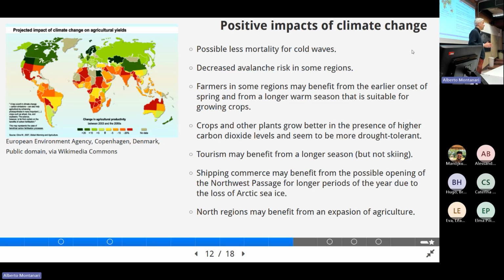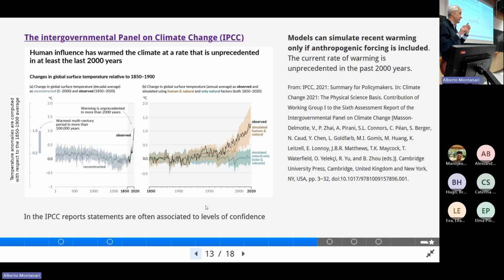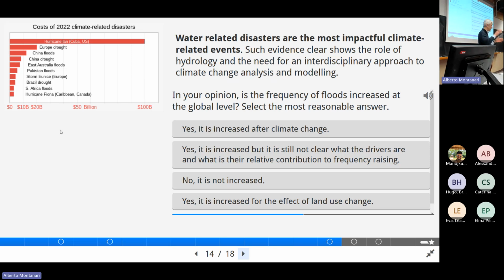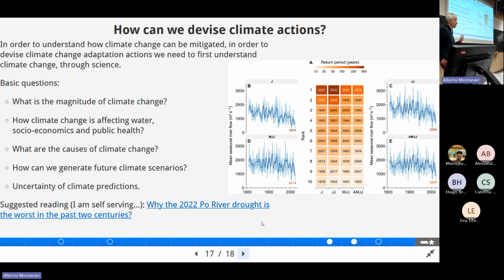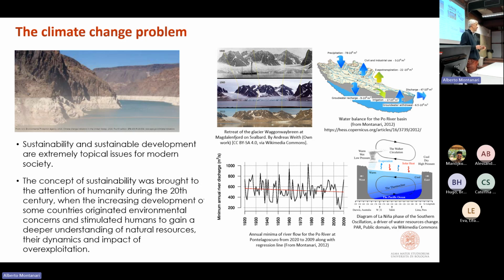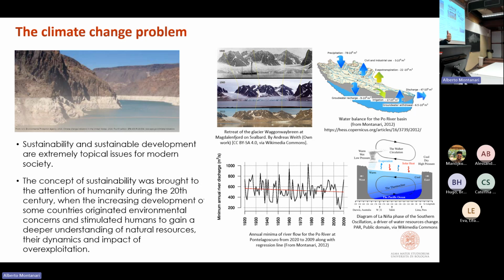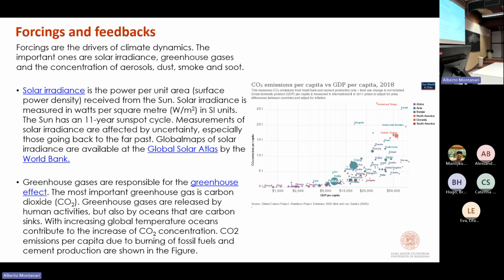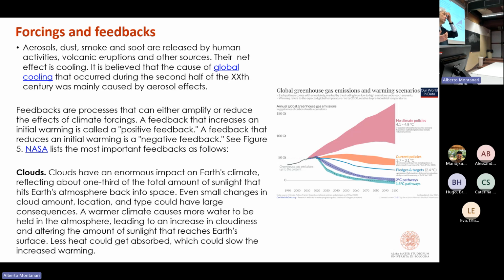Science of Climate Change February 24, 2025